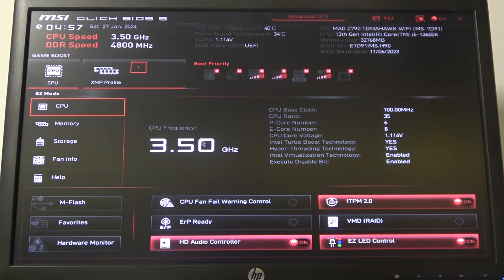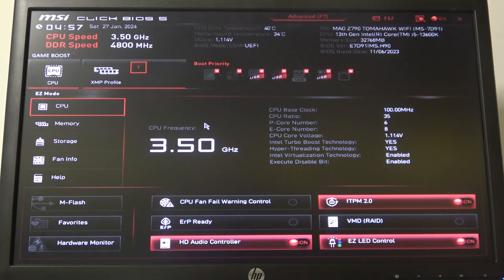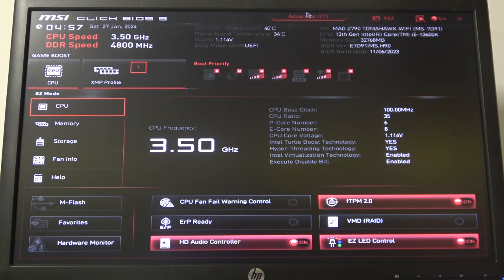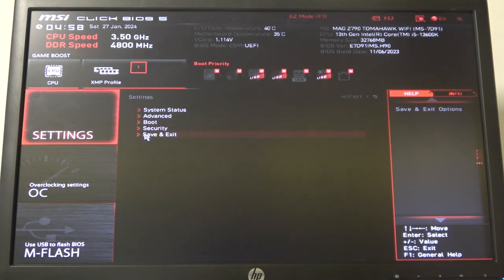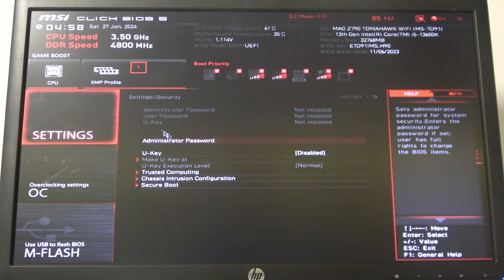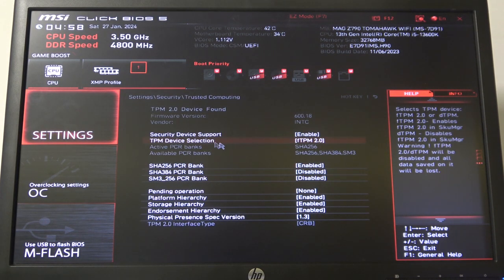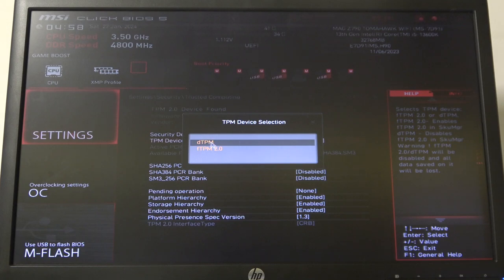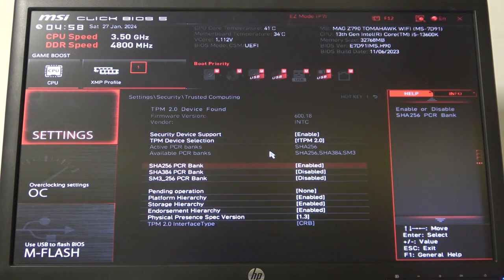How To Enable & Disable TPM On MSI Z790 Tomahawk WIFI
Learn how to enable or disable TPM (Trusted Platform Module) on the MSI Z790 Tomahawk WIFI motherboard to enhance security features or meet specific software requirements. This guide provides clear instructions on accessing BIOS settings and adjusting TPM settings for better system protection or compatibility.

What is TPM, and why would you need to enable or disable it on the MSI Z790 Tomahawk WIFI?
How can enabling TPM improve the security of your computer?
What are the steps to access the BIOS and adjust TPM settings?
How does TPM affect the compatibility of certain software or operating systems?
Are there any considerations or potential issues to be aware of when changing TPM settings?